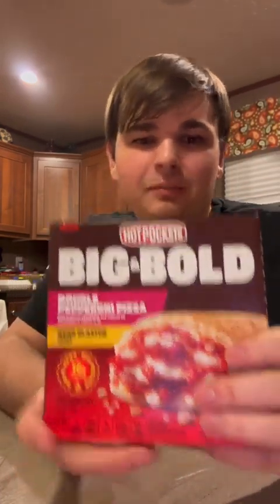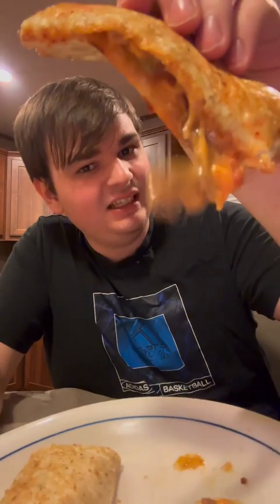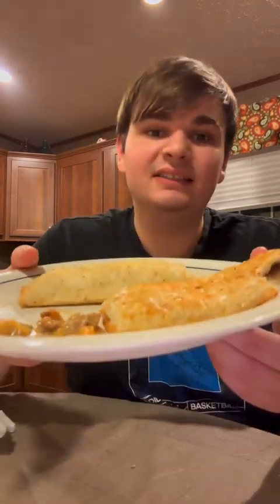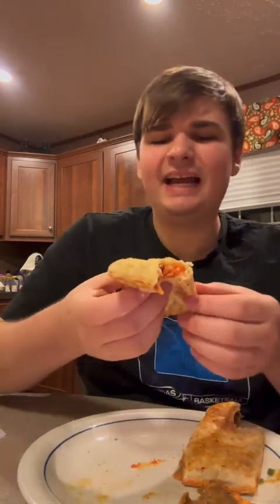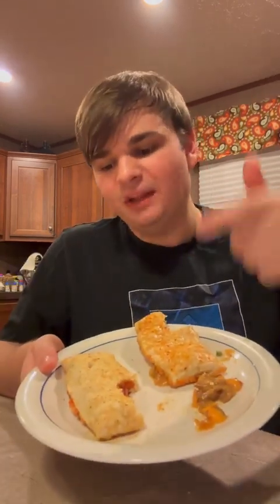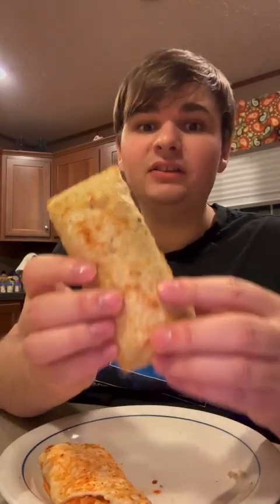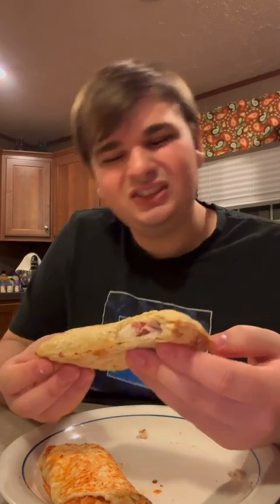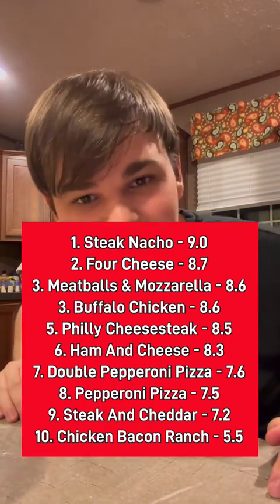Big And Bold Hot Pockets Review!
Trying The Big And Bold Hot Pockets For A Food Review!